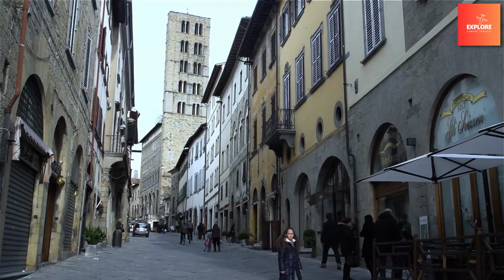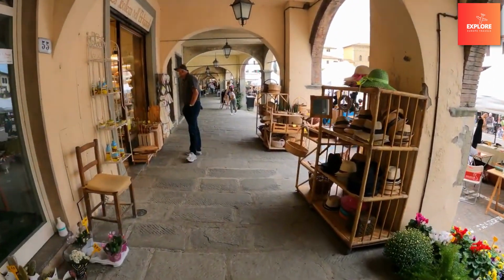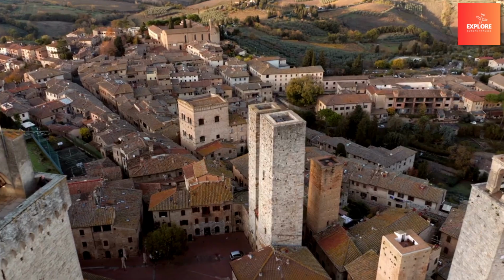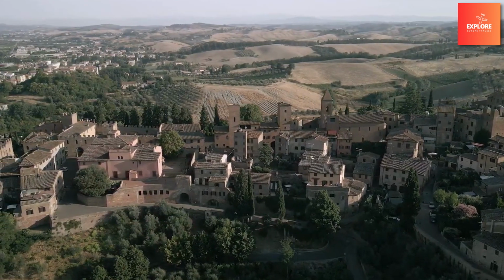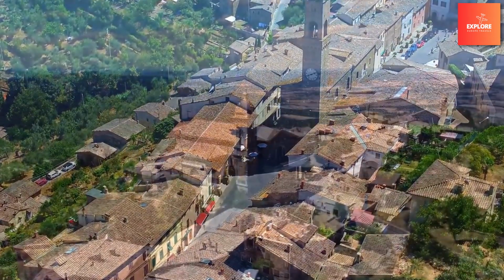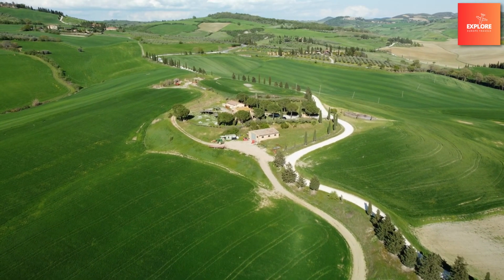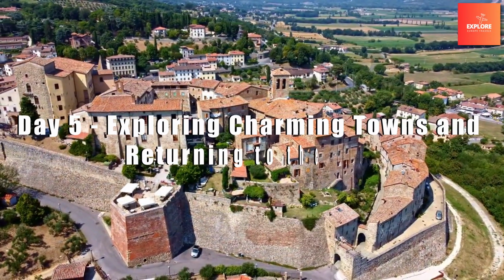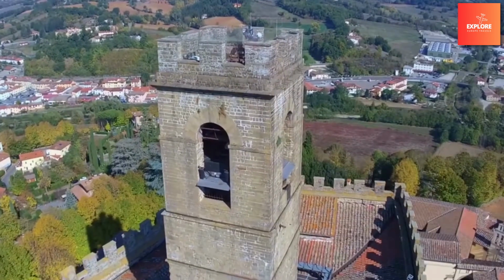Tuscany Explored 🇮🇹 Your 5- day EPIC travel guide. Travel video!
TUSCANY: Have you ever been surrounded by breathtaking beauty, yet faced with the traveler's dilemma - the desire to explore every enchanting corner of Tuscany while time slips through your fingers like grains of sand? The allure of Tuscany's picturesque landscapes, rolling vineyards, and historic towns is indeed a siren's call that beckons you to immerse yourself in its timeless charm.

Fortunately, there's a solution that allows you to savor every moment and explore every facet of this divine region. With this thoughtfully crafted 5-day Italy travel itinerary, you'll embark on a journey that takes you on a captivating adventure from San Gimignano to Arezzo, ensuring you'll experience Tuscany in all its glory. 🇮🇹

📺 Watch the complete video to get a deeper understanding!

About Explore Europe Travels:
Explore Europe Travels is your passport to the captivating beauty and diverse cultures of Europe. Our YouTube channel is your gateway to extraordinary journeys across the continent. We take you on an immersive adventure through the historic streets of Rome, the breathtaking landscapes of the Swiss Alps, the charming villages of Provence, and so much more. Join us as we explore Europe!

🎥 Explore videos covering topics such as Europe, travel and nature.
🎨 Created, narrated, and produced by the team at Explore Europe Travels.